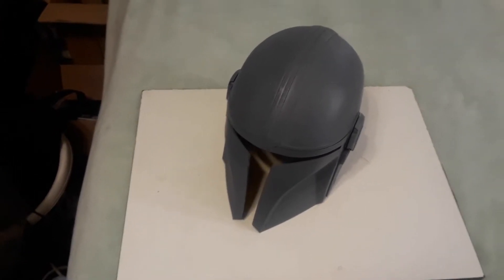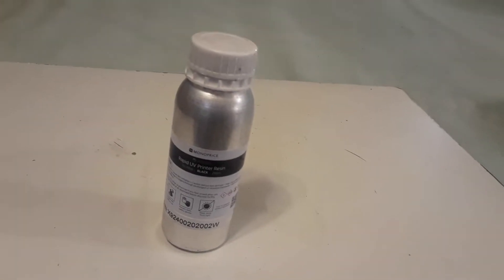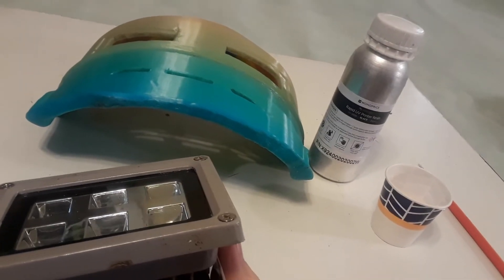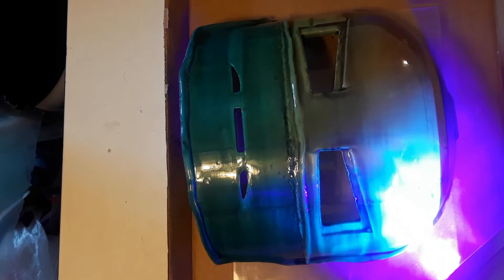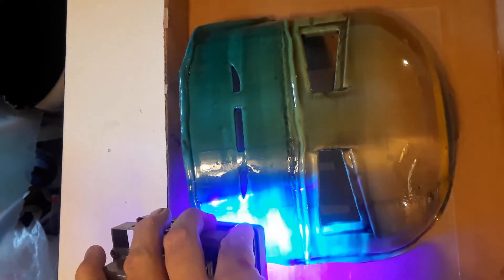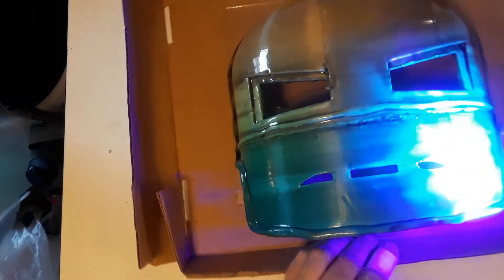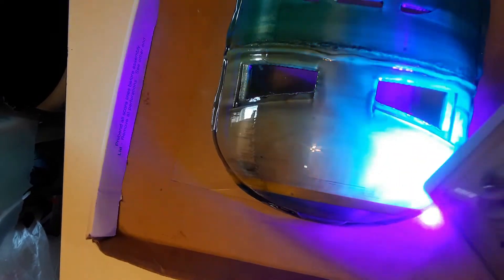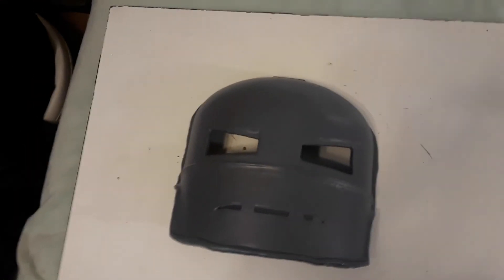Smoothing PLA 3D Prints With 3D Printer Resin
This is a little experiment because I got tired of trying to sand my PLA prints to remove the layer lines. I am using Monoprice Rapid UV Black Resin to coat a Mark 1 Iron Man mask prior to doing the primer stage. I did leave the mask out in the sun for 4 hours after curing it on both sides with the UV lamp. I now think that the "cracking" noise was due to the amount of resin that dripped down onto the piece of glass as it was cured. Some of that resin did stick to the glass, but was easily peeled off later.